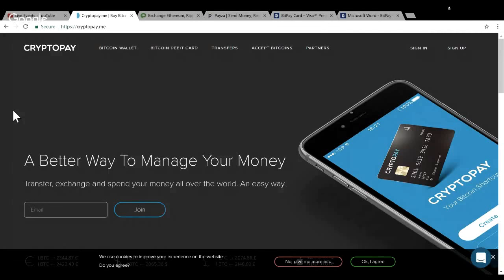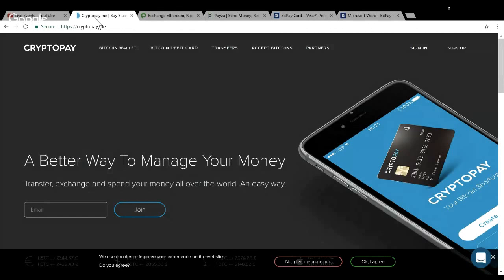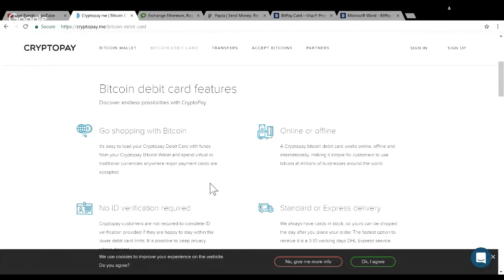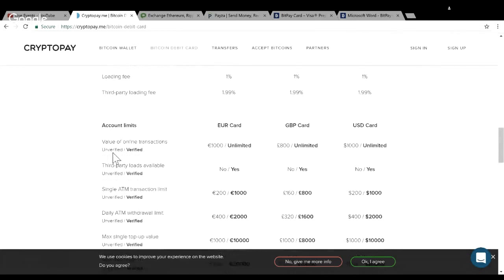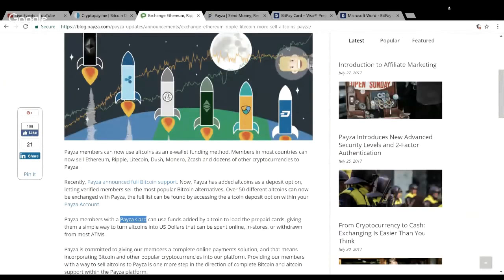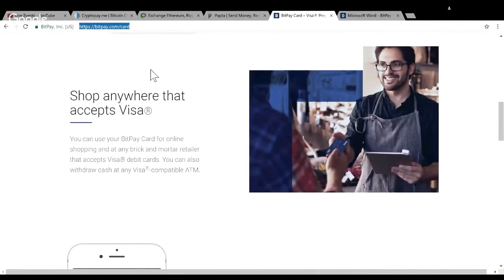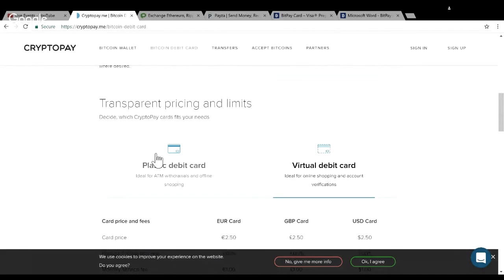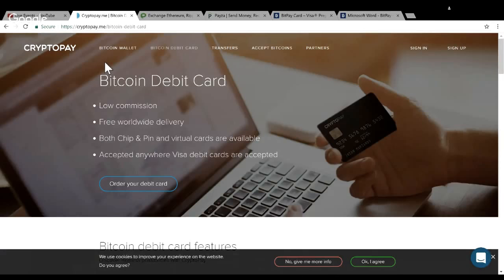Top 3 Bitcoin Debit Cards! Spend Bitcoin anywhere.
1. Cryptopay Bitcoin Debit Card

2. Payza

3. Bitpay

auto-trading
trading bitcoin
crypto trading
crypto tutorial
passive income
bitconnect review
bitconnect mining
bitconnect scam
bitconnect loan
bitconnect lending
bitconnect tutorial